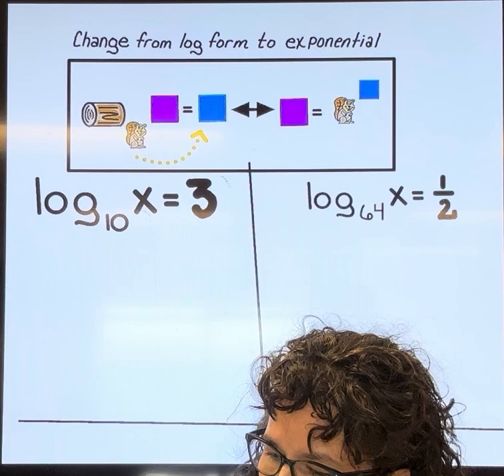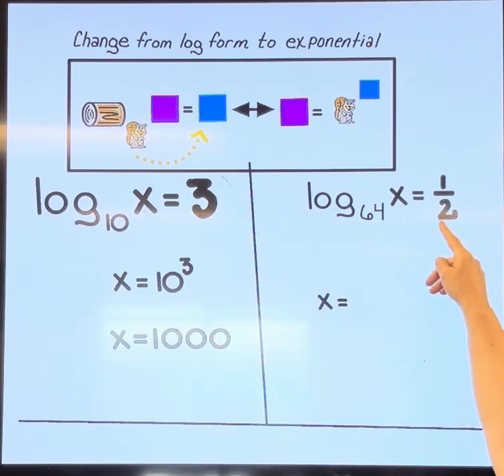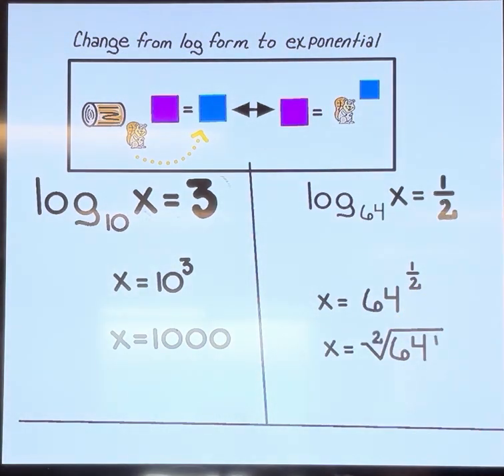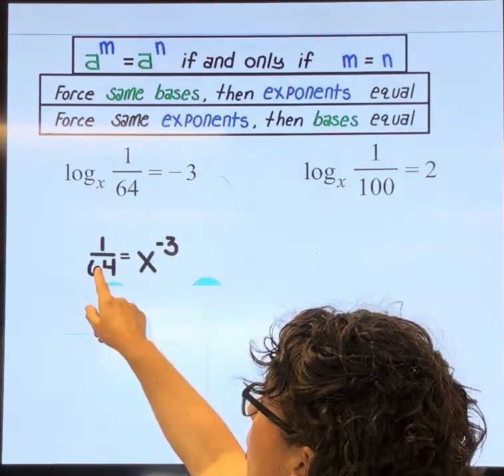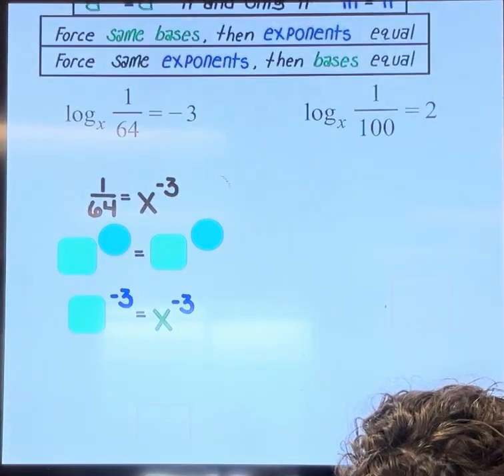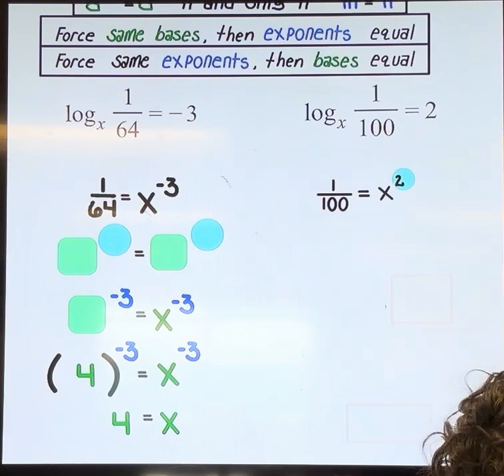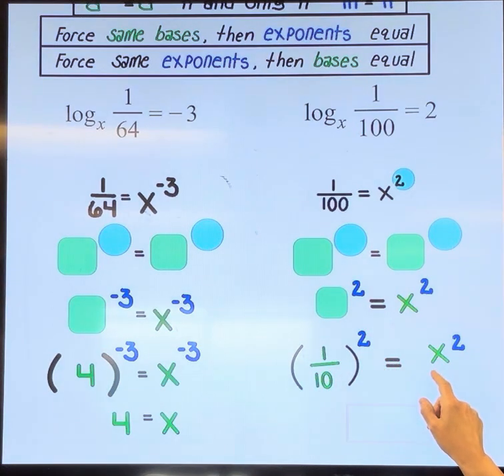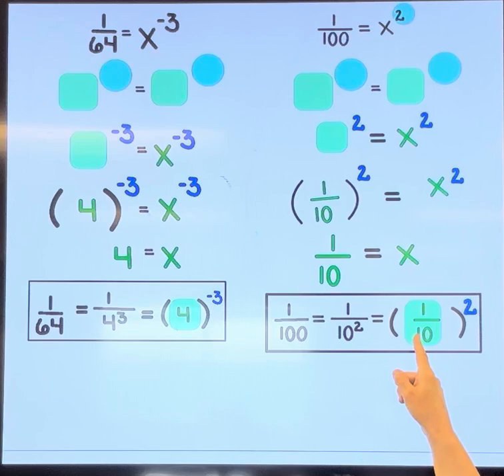Solving an equation of the form logba=c￼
Solving a logarithmic equation